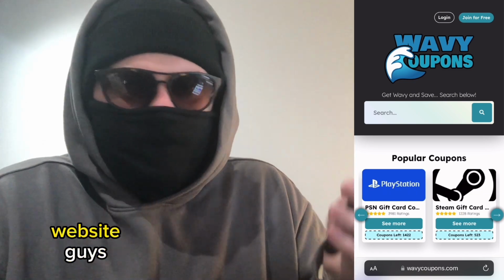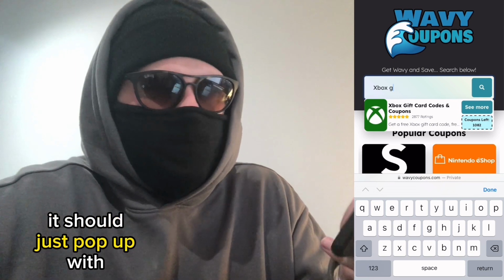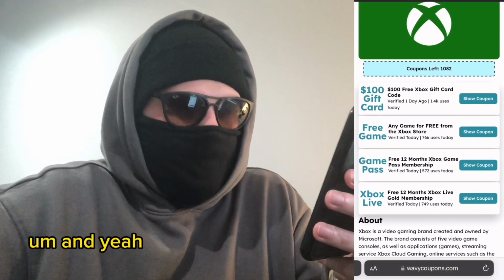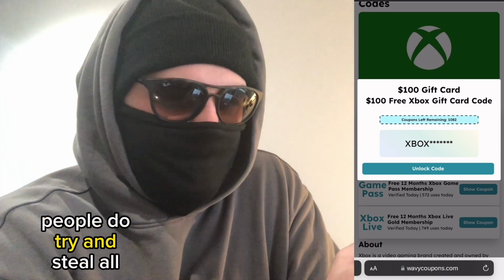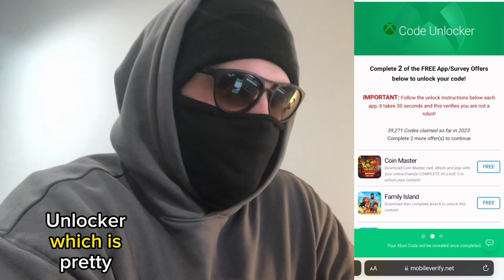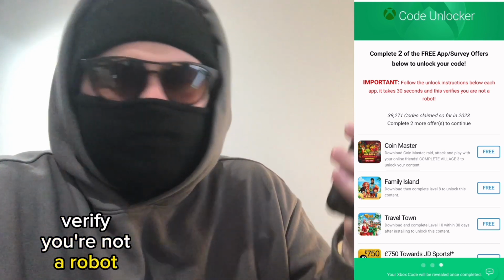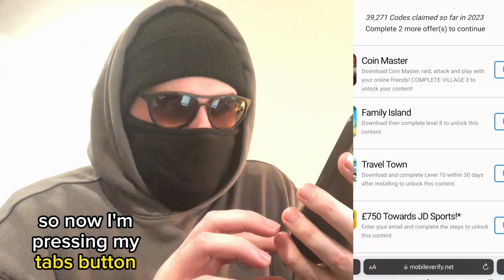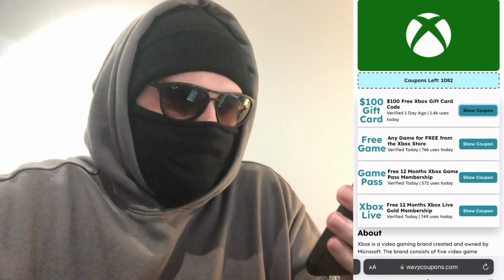Do THIS to get FREE XBOX CODES 2024 | Free $100 Xbox Gift Cards!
Guys, if you're looking for free xbox codes / free xbox gift cards in 2024 then you have to watch and follow the steps in this tutorial! This is a brand new method and it's super simple, and you're going to be able to get a $100 free xbox code. There are a bunch of free codes available so take your time, follow the instructions and of course, enjoy!